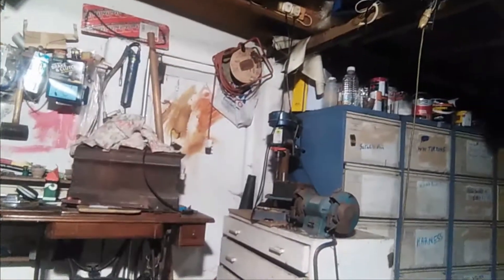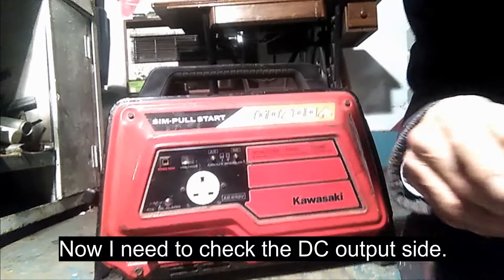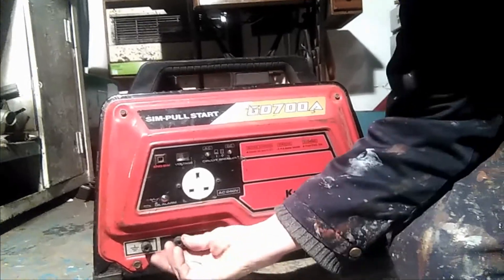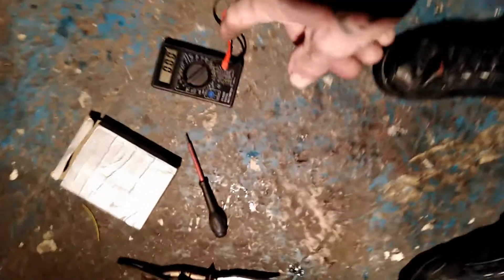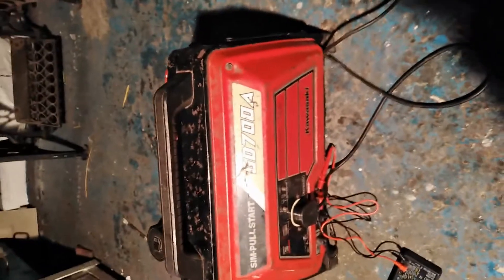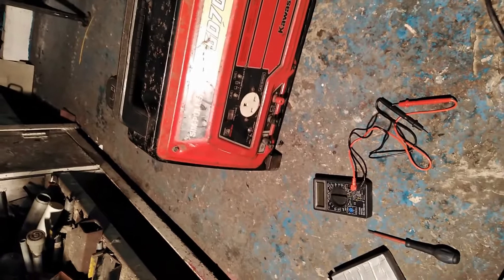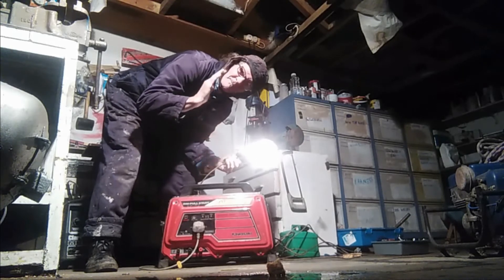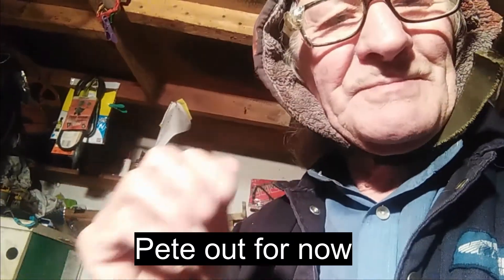Old GD700 Kawasaki Generator starting from cold magic after many years petethewrist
Well day two she never started due to of all things, not enought oil, but now she is running great